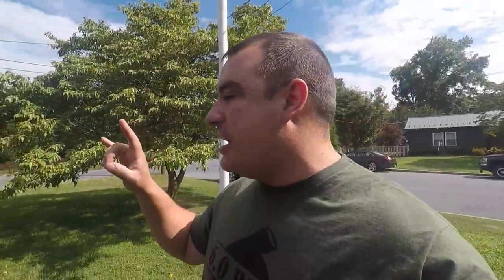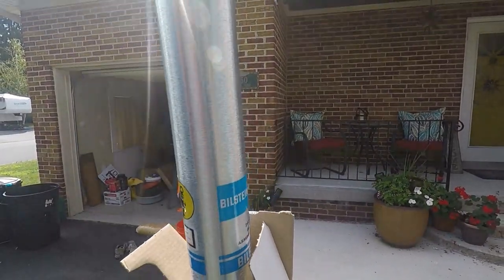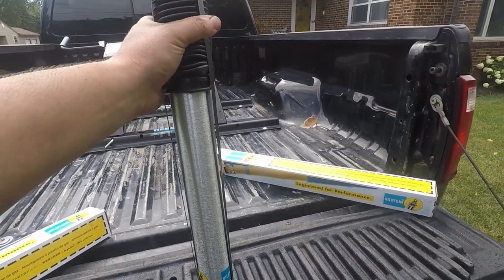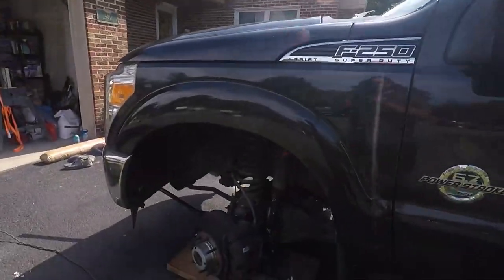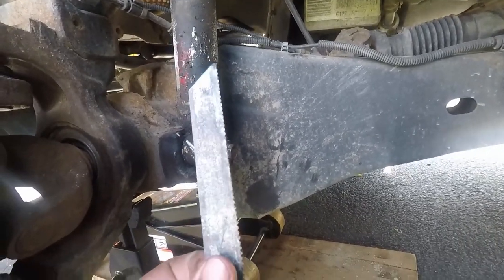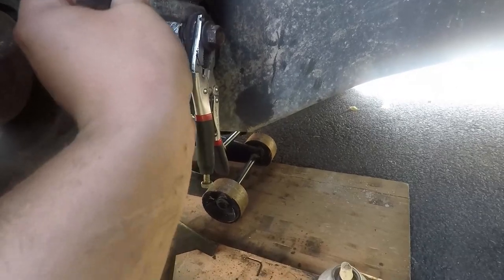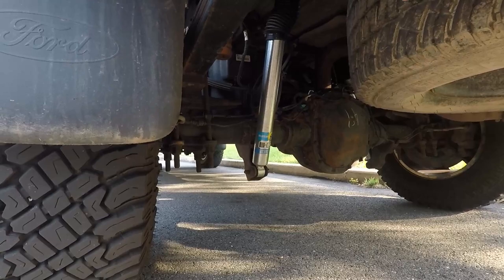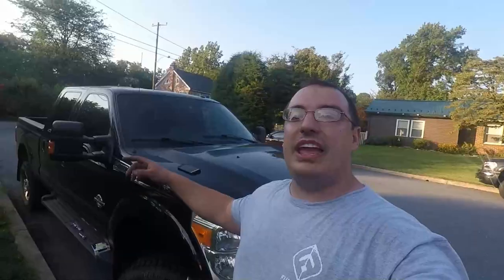05-15 F250 Shock Replacement and Upgrade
In this video the 6.0 bros show you the 2015 f250 shock replacement both front and rear. We did not only replace shocks, but we put upgraded shocks on from bilstein. We put the bilstein 5100s on our 2015 f250 6.7 Powerstroke. Now we had a part brake which required some cutting to get it done. We start talking about the comparison between rough country and bilstein shocks. This video will cover 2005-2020 F250s and F350s  Links to follow shortly for parts used. all this to try and answer the question. what is the beset super duty shock? Is it Bilstein shocks, or rough country shocks?
05-2015 super duty
Bilstein 5100
Bilstein 4600
99-2004 super duty
Bilstein 5100
Bilstein 4600

4 inch magnaflow exhaust
08 tow mirror